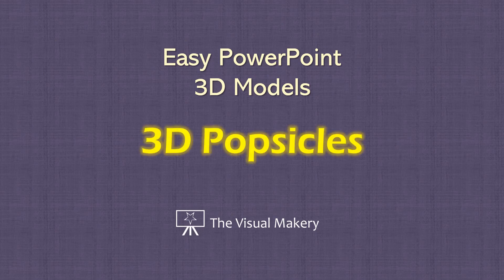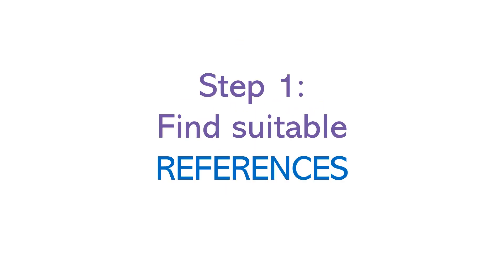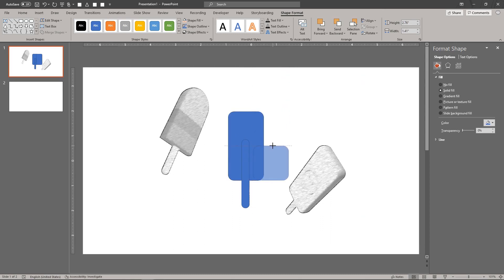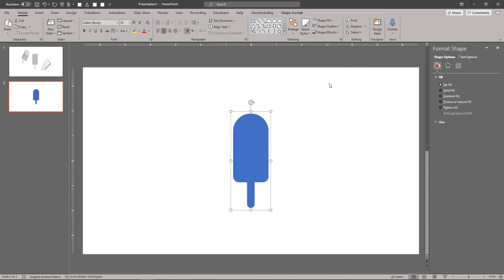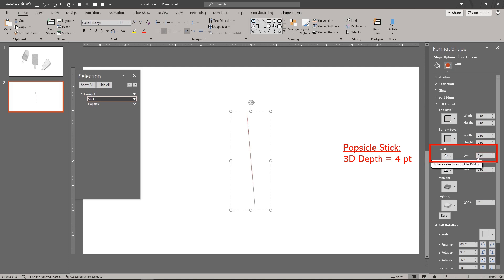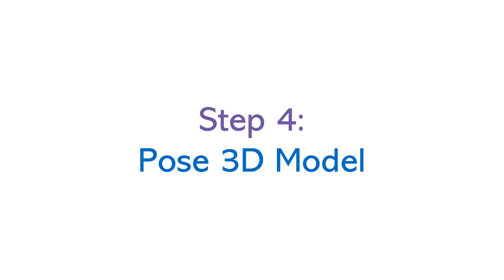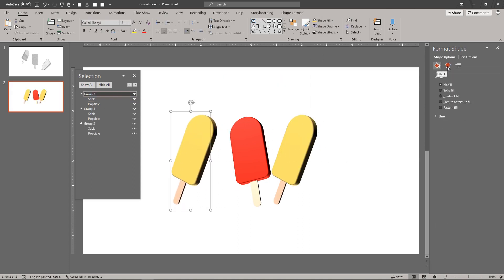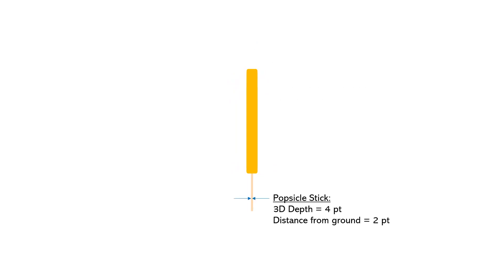How to Create & Animate a Simple 3D Popsicle - PowerPoint Tricks - with audio narration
This video teaches how to build a simple 3D Popsicle using PowerPoint.

In PowerPoint, you can convert 2D vector shapes into 3D objects using the “3D Format” and “3D Rotation” tools. You can quickly and easily create stunning 3D models that you can pose and animate in your presentations.